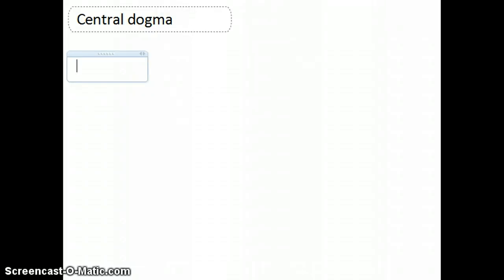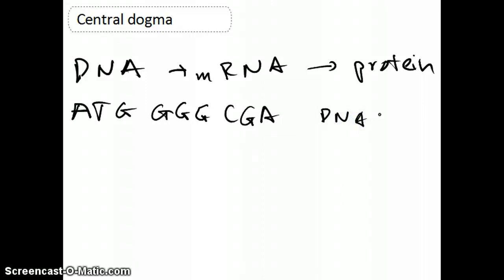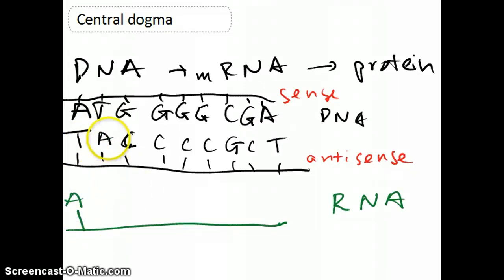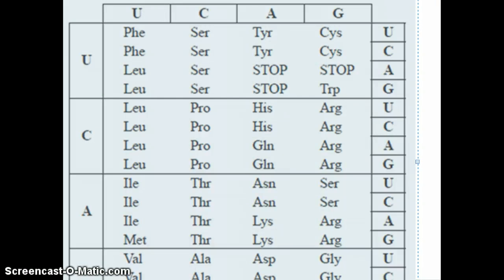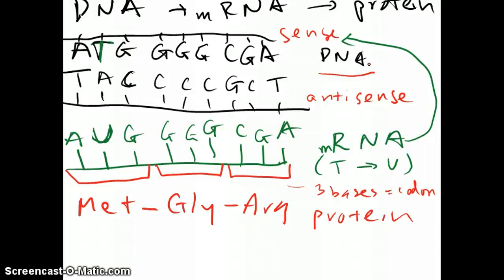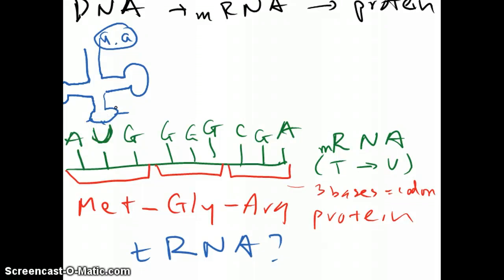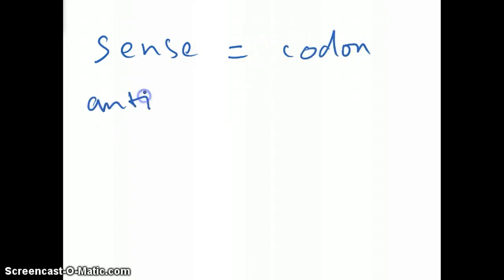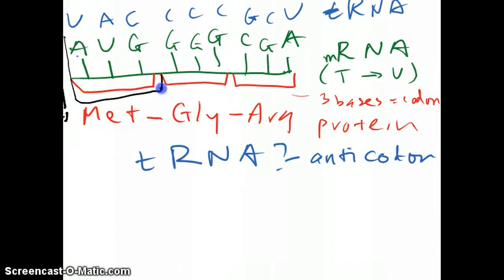Review about central dogma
how to find the sequence from DNA to mRNA to protein in a nutcase. Also how to find tRNA anticodon